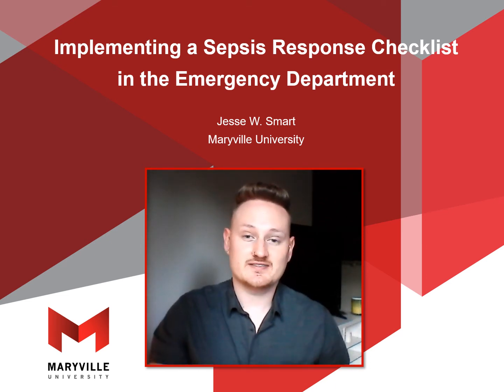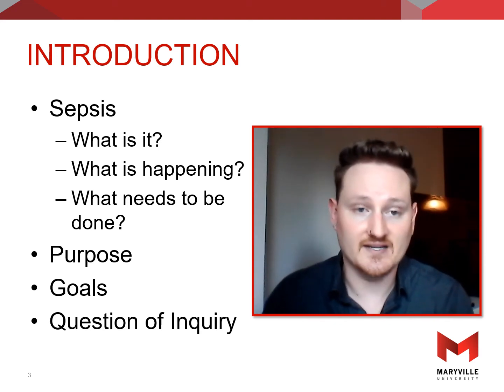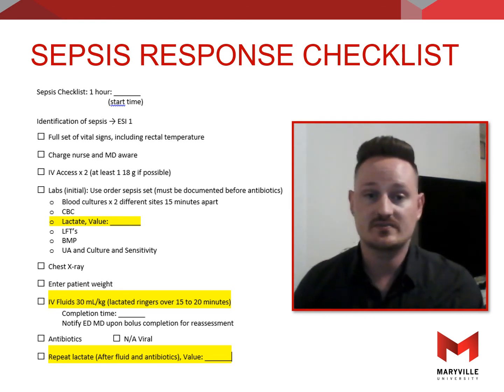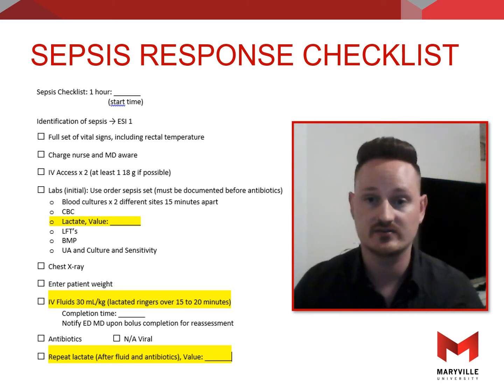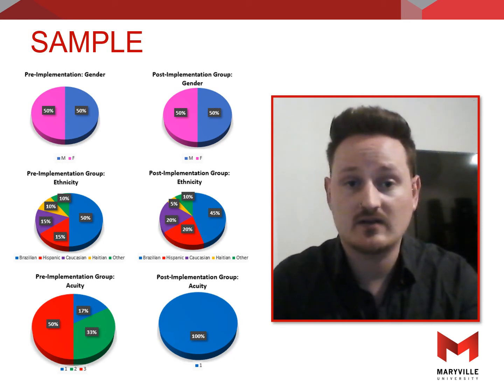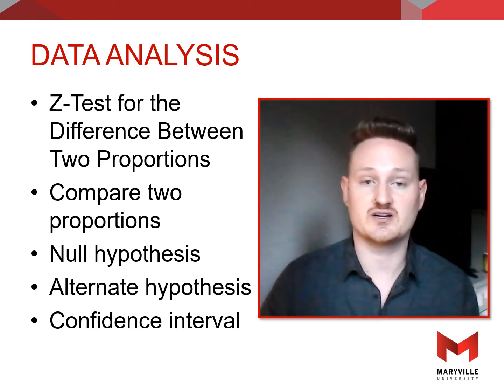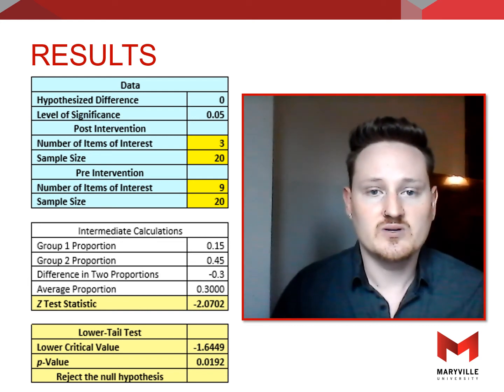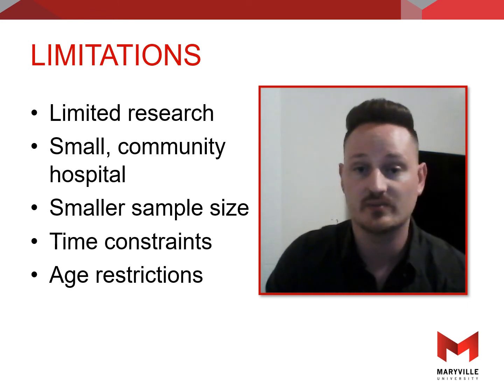Jesse Smart DNP Project Presentation